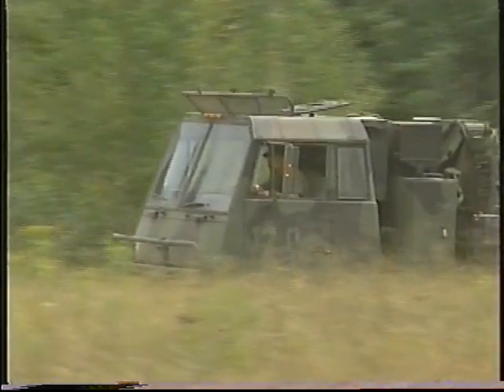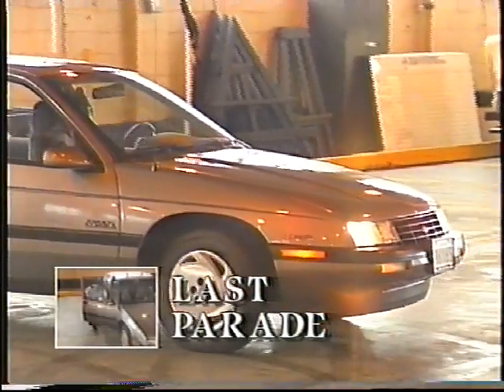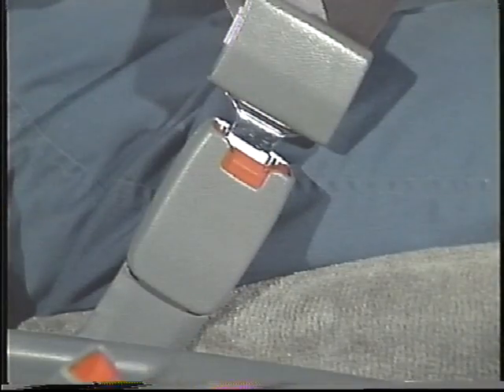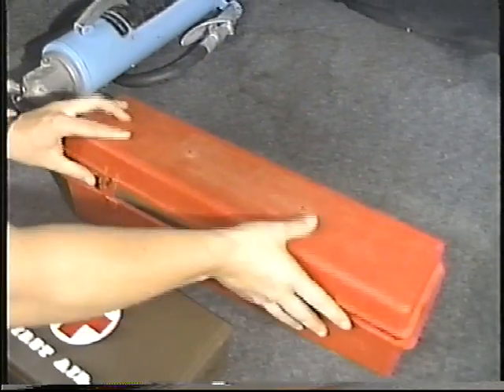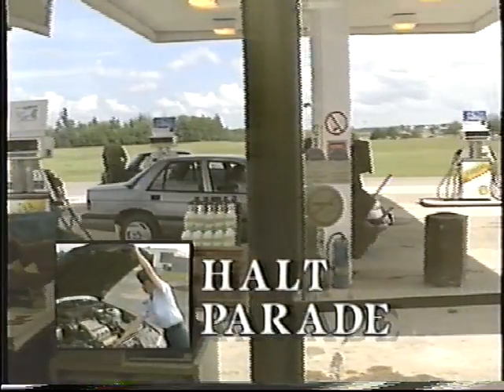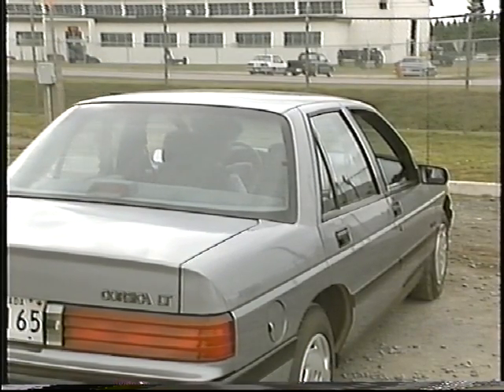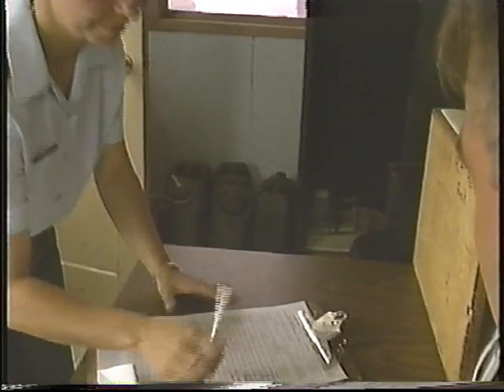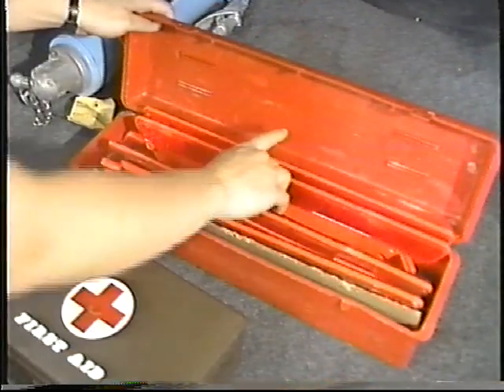Canadian Forces - Mobile Support Equipment: Conduct of the First, Halt, and Last Parade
Produced for the Department of National Defence, 1994.

CAF Catalogue # 37-0411 (Part 4)